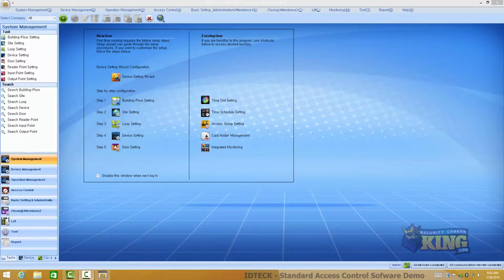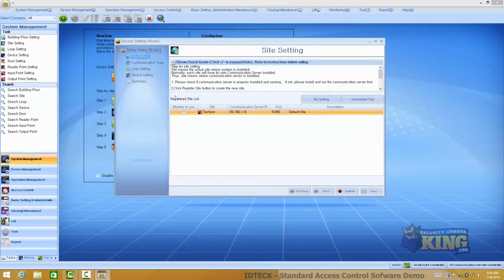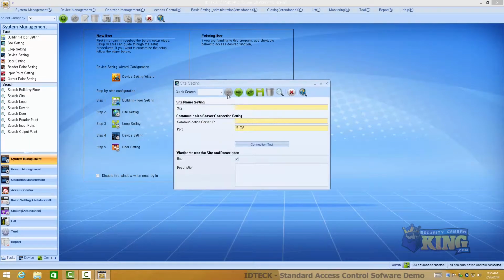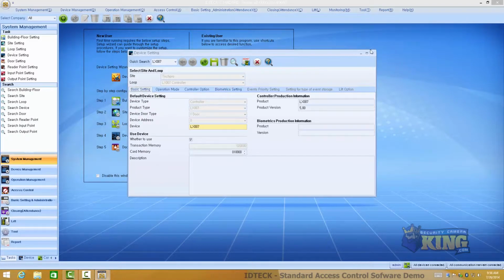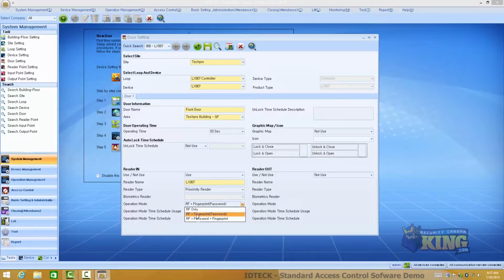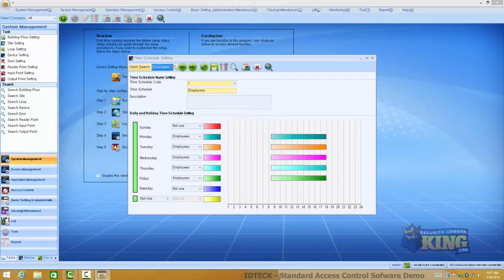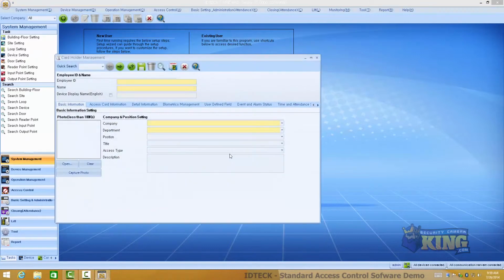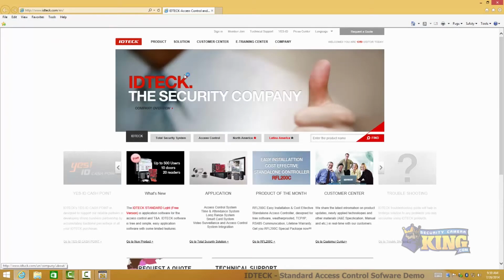DEMO - IDTECK Standard Access Control Software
If you'd like to purchase this product or find out more information, go to: securitycameraking.com